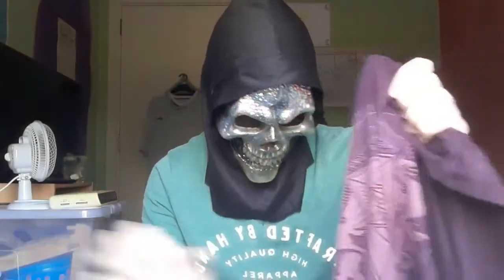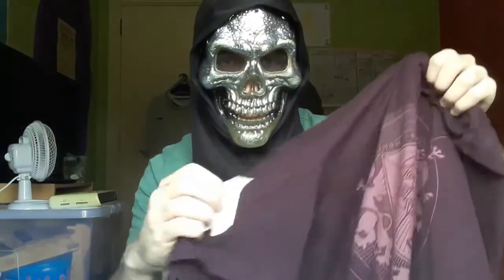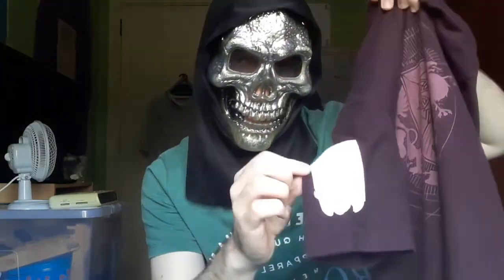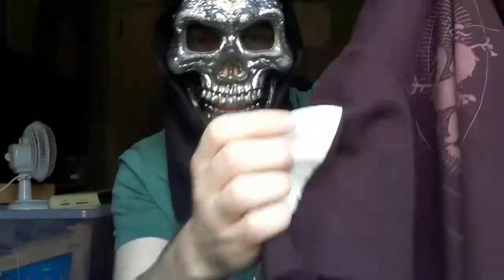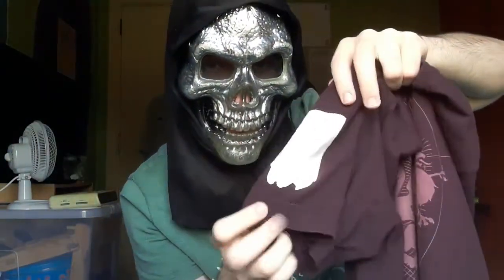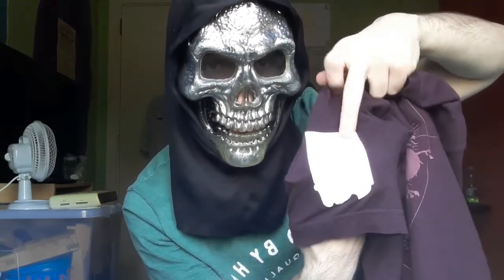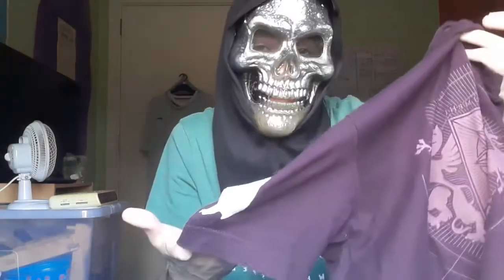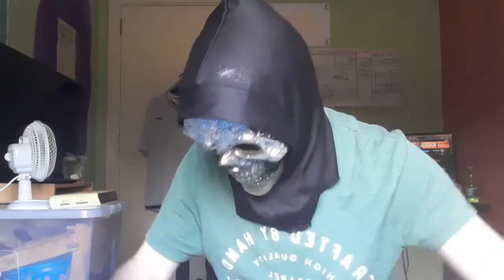Why I Have 2 Age of Triumph SHIRTS!!